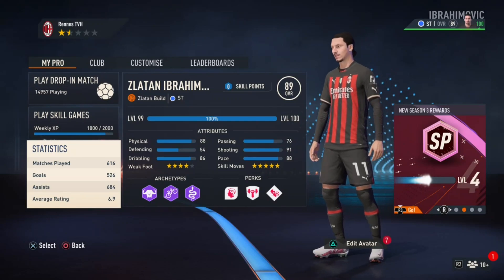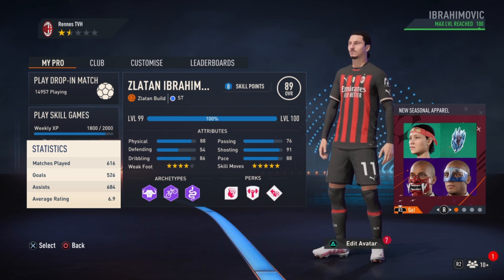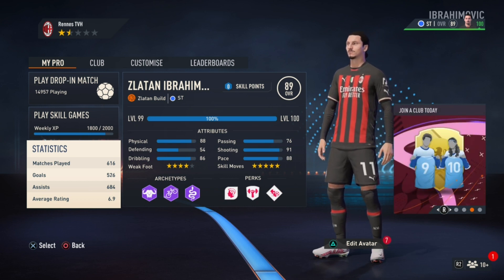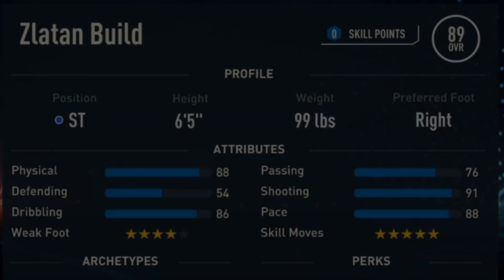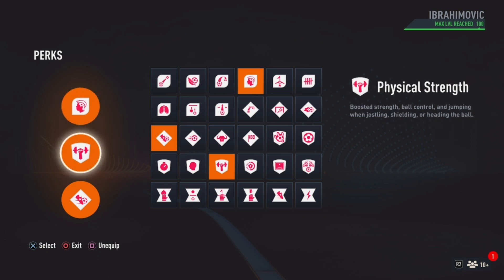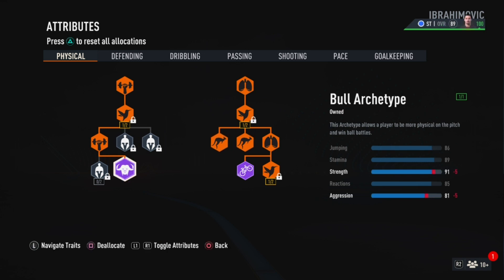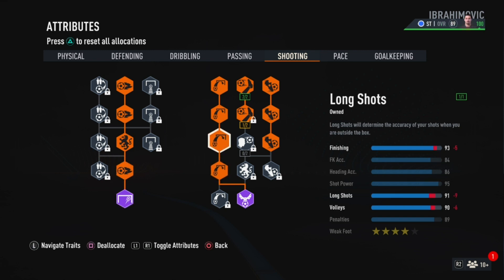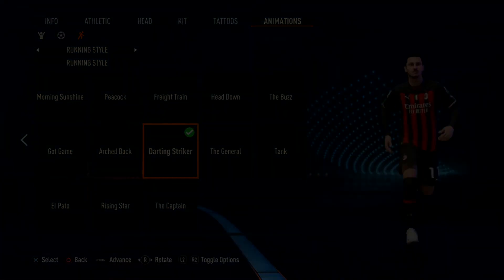FIFA 23 PRO CLUBS - THE MOST ICONIC *META* TALL STRIKER BUILD💪🎯ZLATAN RECREATION BUILD/FACE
I WILL BE SHOWING THE BEST ICONIC ZLATAN TALL STRIKER BUILD  👑🐐 AND VIRTUAL PRO LOOK ALIKE ON FIFA 23 PRO CLUBS.